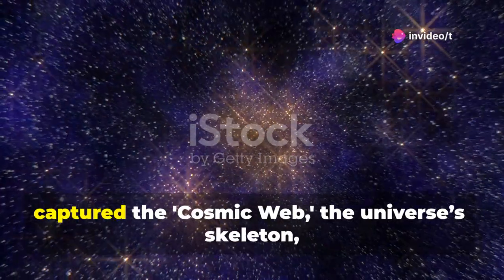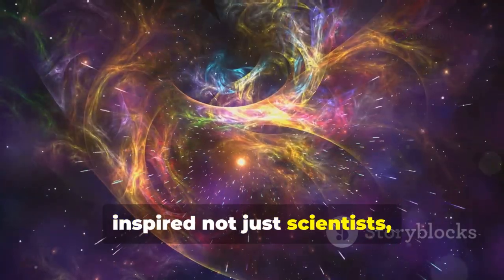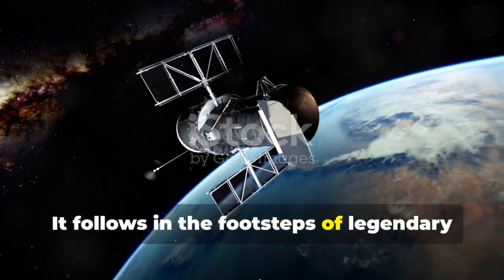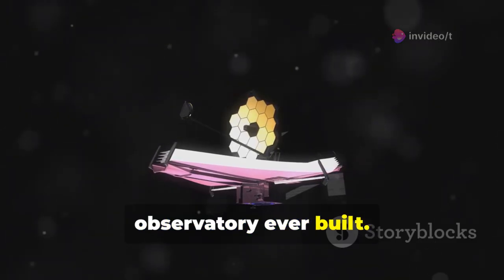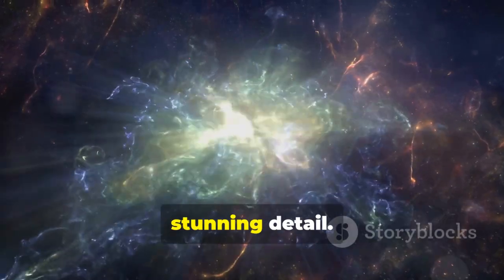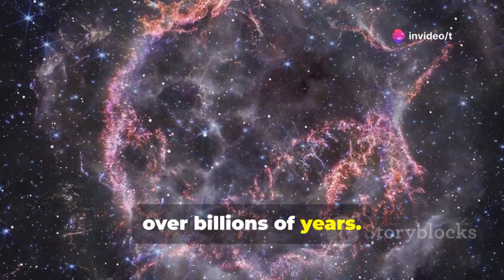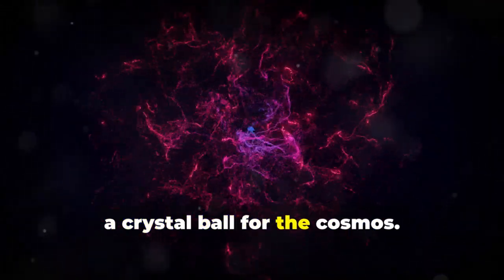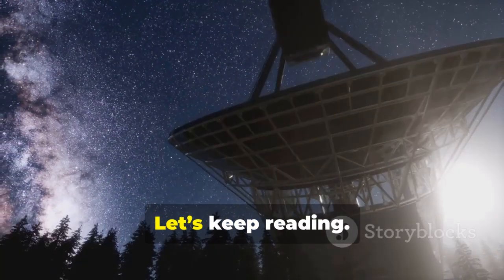James Webb Telescope’s Groundbreaking Discovery: The Universe Redefined Forever!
Discover how the James Webb Space Telescope unveiled the “Cosmic Web”—the vast, intricate structure connecting galaxies and shaping our universe. This historic breakthrough, made possible by international collaboration between NASA, ESA, and CSA, is redefining humanity’s understanding of our place in the cosmos. Explore the advanced engineering behind Webb’s powerful mirror and sunshield, its frigid vantage point, and its ability to peer deeper than ever before. See how the Cosmic Web confirms long-held theories, illuminates galaxy formation, and unites humanity in awe and curiosity. This video celebrates the scientific, cultural, and technological impacts of Webb’s mission, and how its discovery inspires hope, unity, and future exploration.

OUTLINE:

00:00:00 The Day the Universe Changed
00:02:41 Forging the James Webb
00:03:33 A Legacy of Cosmic Vision
00:05:48 Unveiling the 'Cosmic Web'
00:08:14 Filaments of Creation
00:09:11 The Immediate Aftermath
00:10:03 Scientific and Philosophical Reactions
00:10:55 New Questions, New Missions
00:11:38 A Call to Curiosity